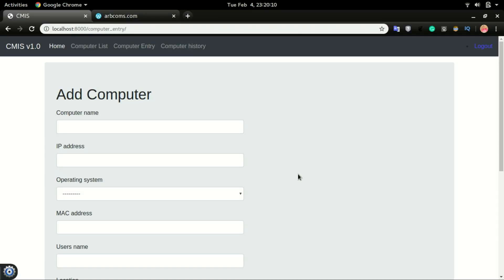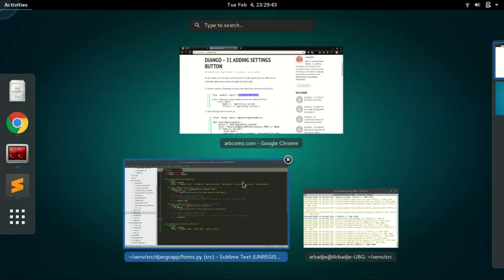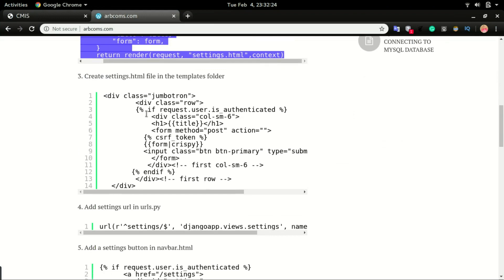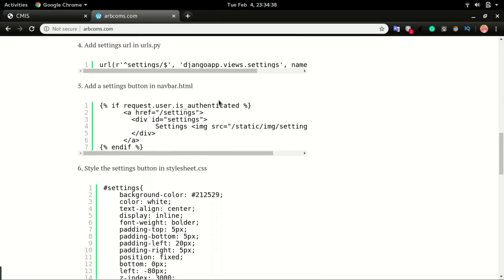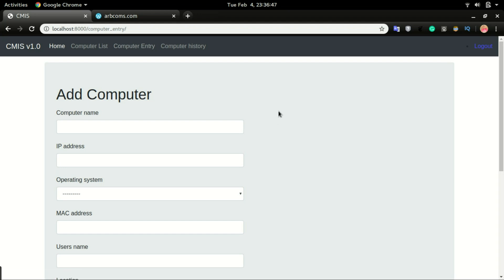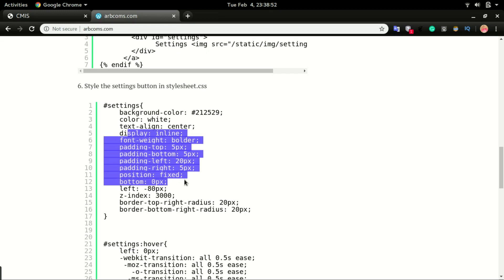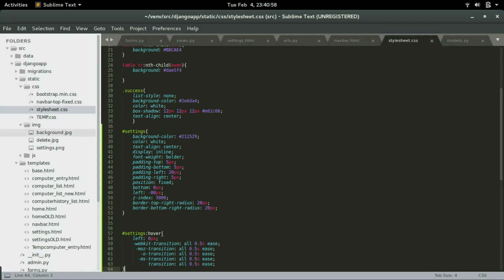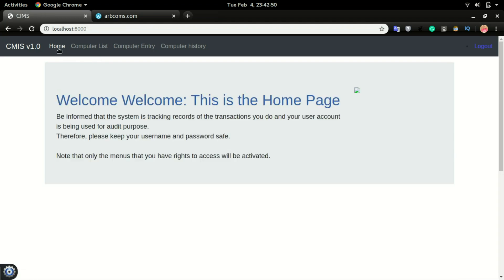DJANGO – 31 ADDING A SETTINGS SECTION TO THE APPLICATION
This is part 31 in developing a computer inventory management system. In this video, we will see how to add a setting button to the application to allow us to input the operating system through the front end.